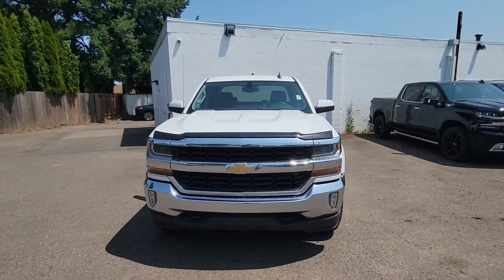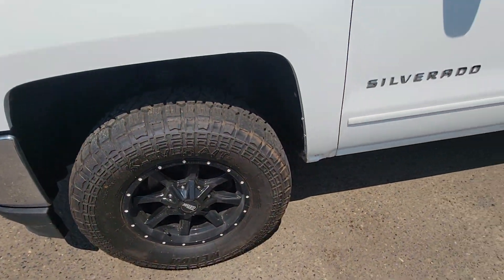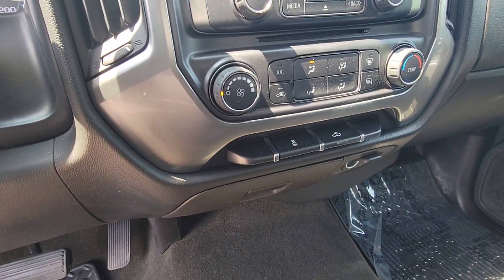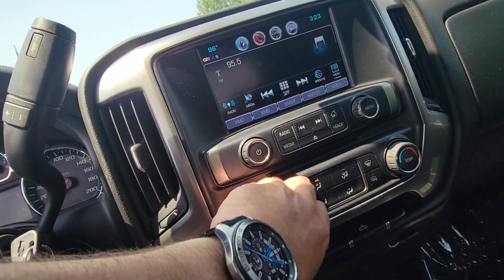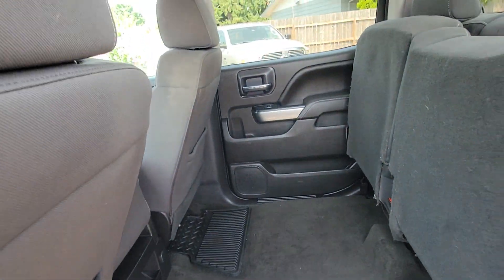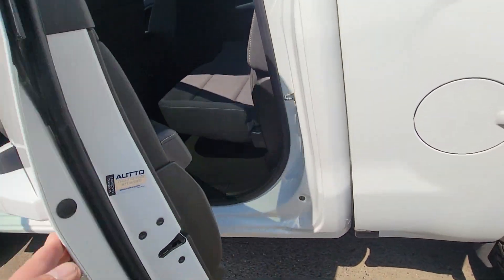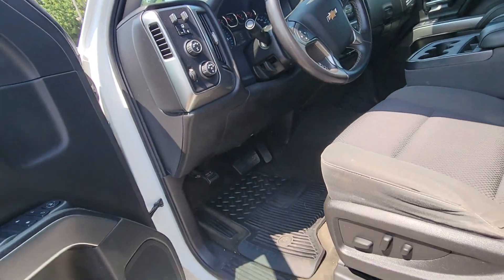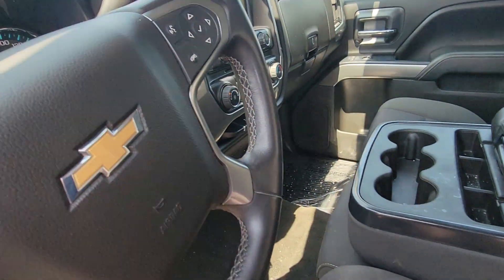2017 Chevrolet 1500